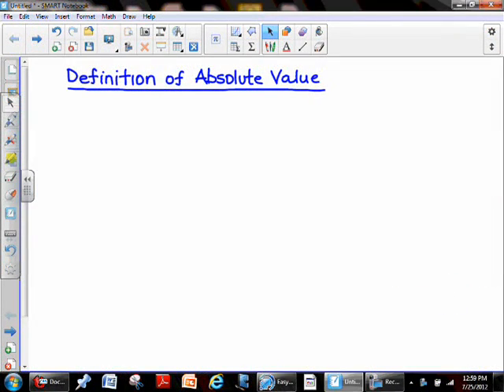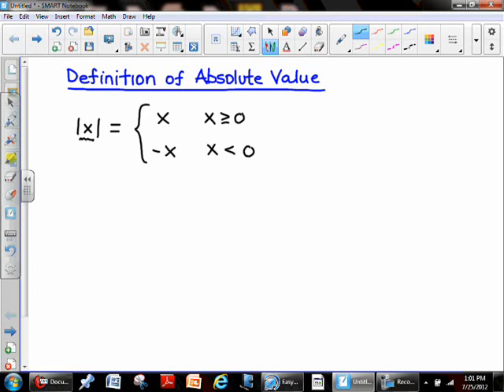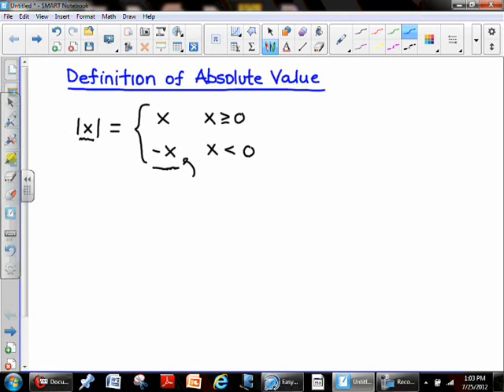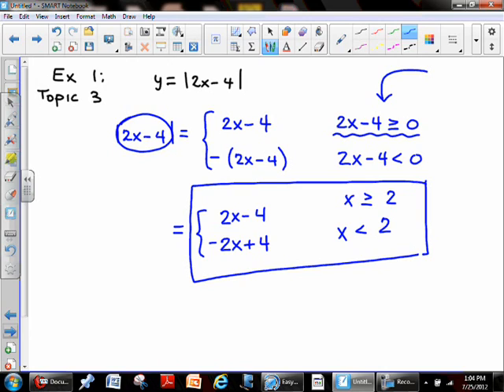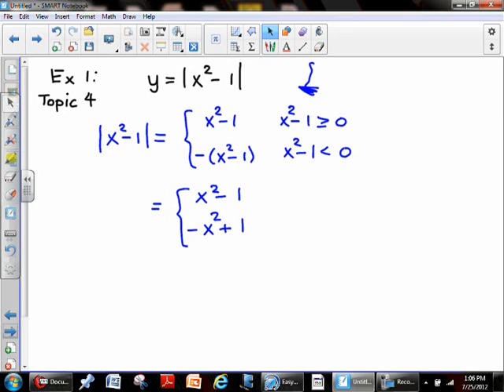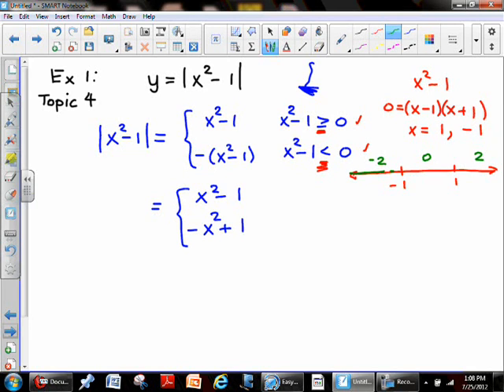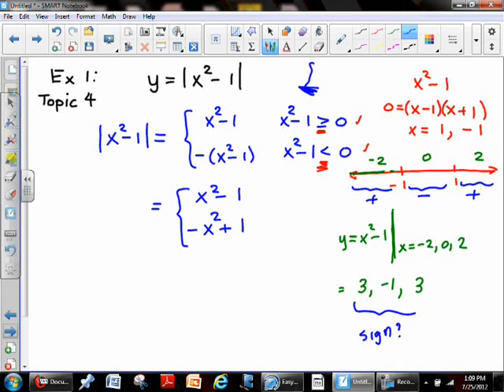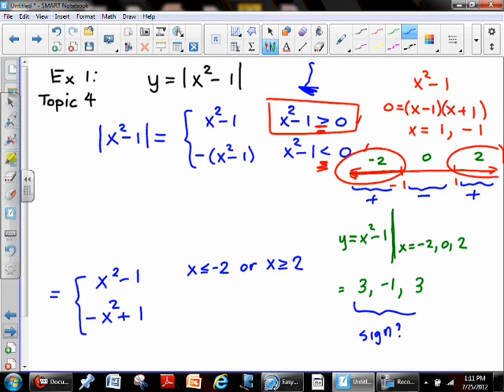Absolute Value Definition with Two Examples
In this video, I present the formal definition of absolute value using a piecewise function.  I then demonstrate the use of the definition in two example - one a linear absolute value and one a quadratic.  These two examples coincide with Avon High School's incoming AP Calculus AB students' Summer Packet - Topic 3: Example 1 and Topic 4: Example 1.